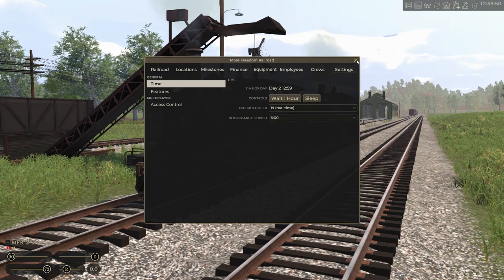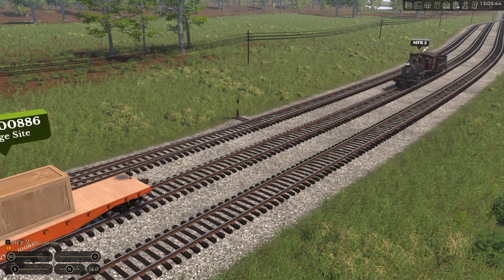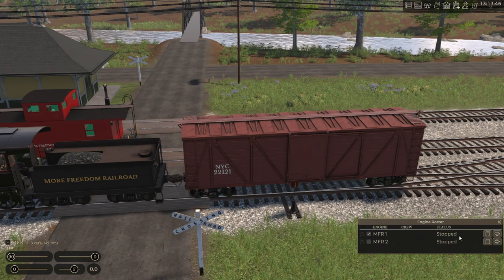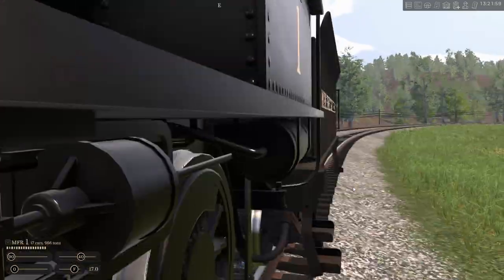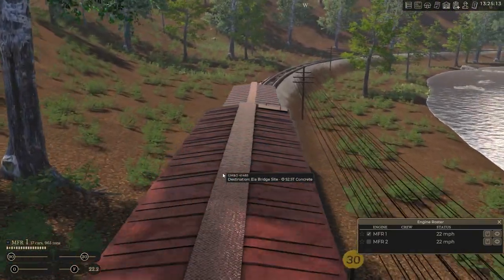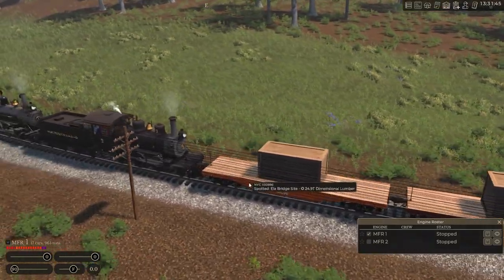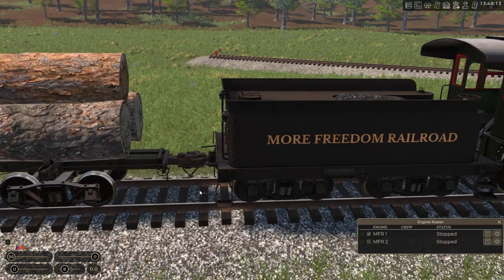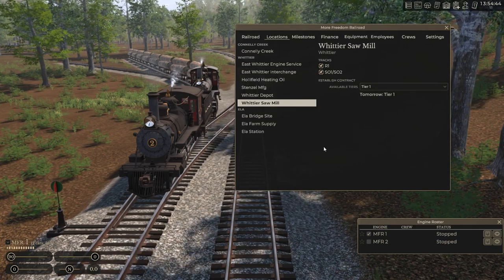More Freedom Railroad: First Load to the Ela Bridge! | Railroader S1E4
We continue with the More Freedom Railroad in Railroader and figure out where these log cars go.